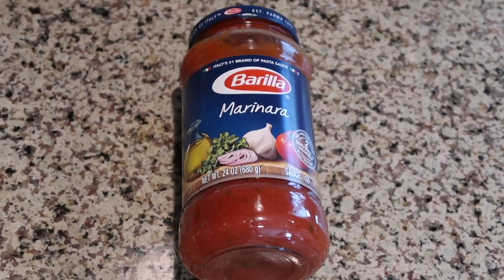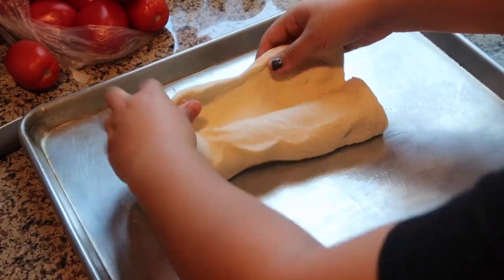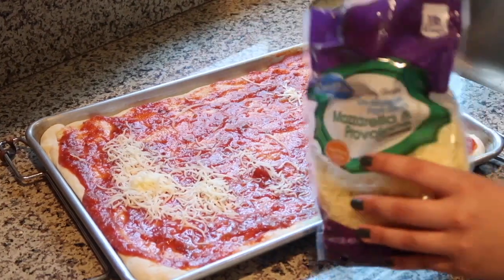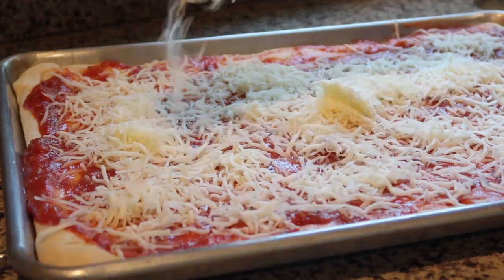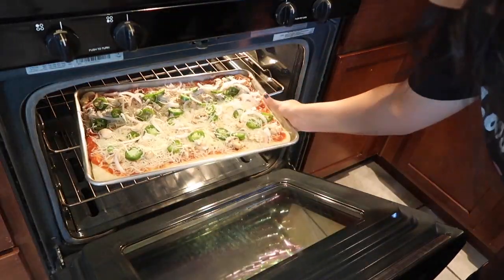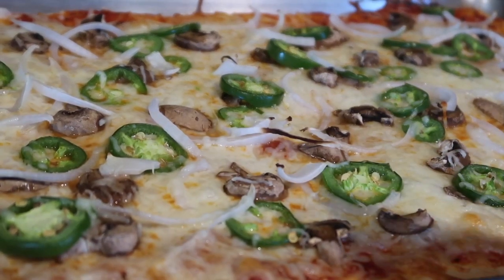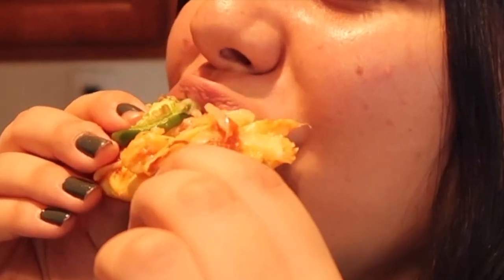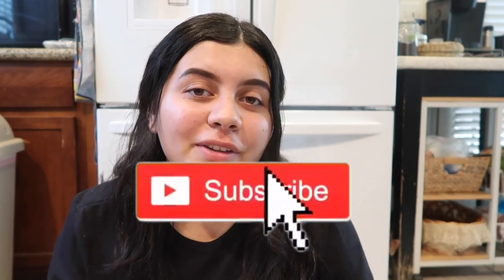Cooking With Lyss (Homemade Pizza)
Hey, guys! Welcome back to my KITCHENl!! This week has been very hectic for me, so I decided to post something a littler easier this week. This is part 2 to an ongoing series I'm starting on my channel. So if you haven't seen part one, I'll link it below this message. See ya Saturday, babes. xoxo.
-Lyss

You guys are amazing! Let’s keep this family of ours growing!

SNAPCHAT ‣ alyssasarae